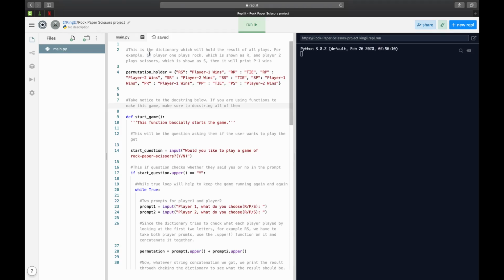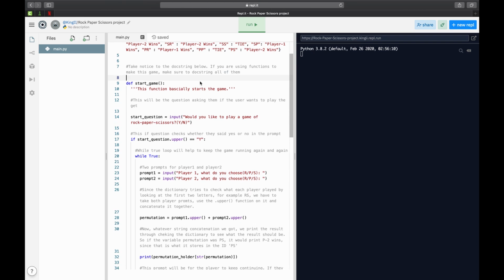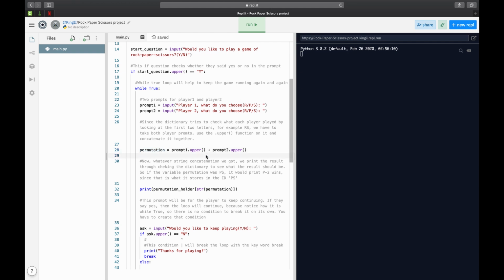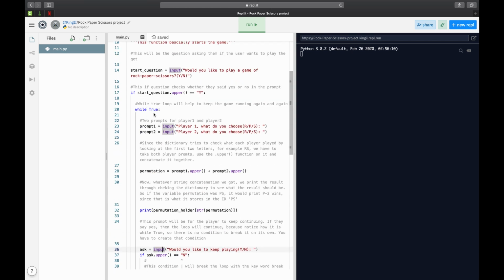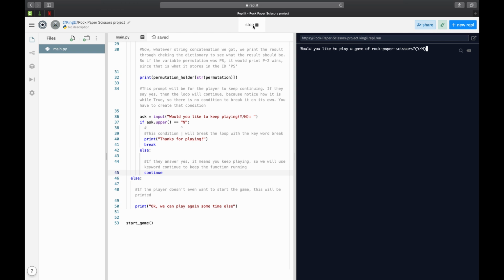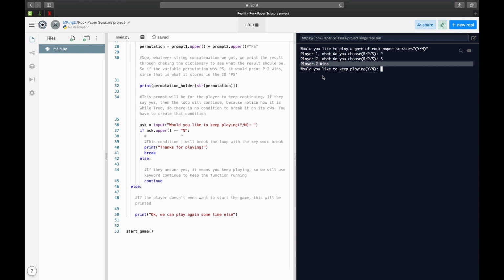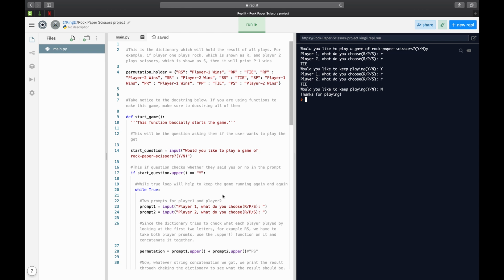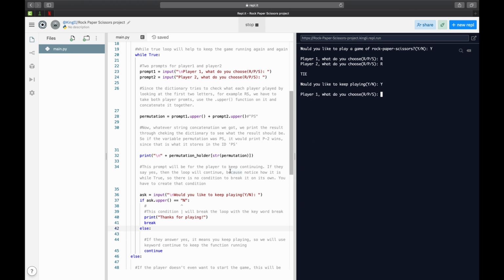Python Project #6: Rock-Paper-Scissors Simulator.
This project builds upon the idea of while loops and dictionaries by making an RPS simulator where two players can enter their choices, which will be checked by the dictionary to see who wins. This code is very incomplete and basic, so we expect you to come up with a more concrete, bug-free code!